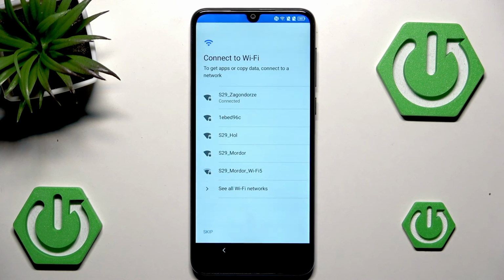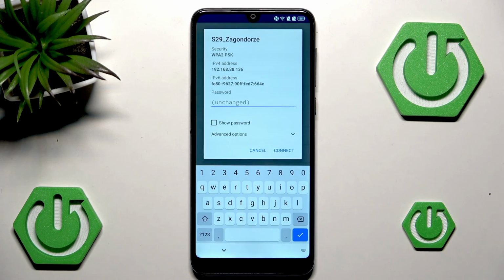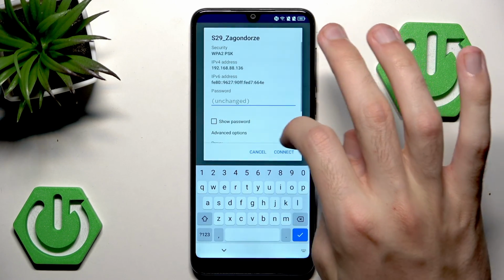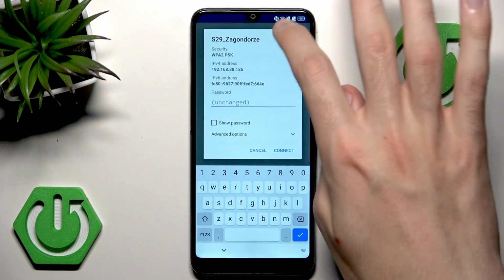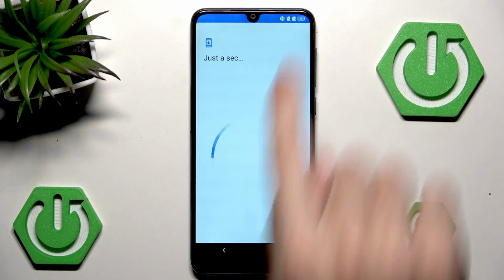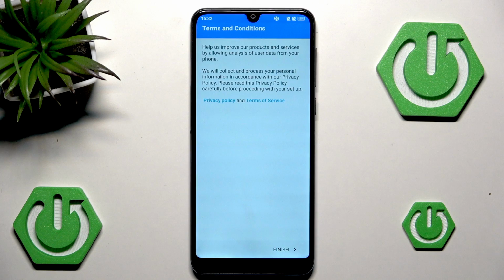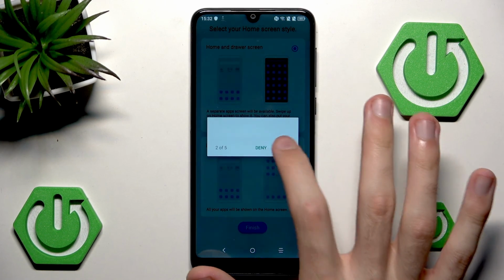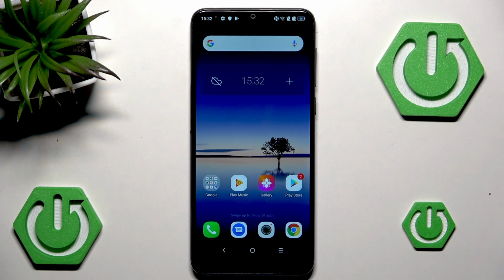ALCATEL 9 (2019) - How to Fix 'Google Assistant isn't available for this account' During Setup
If you are setting up your ALCATEL 3 (2019) and see the 'Google Assistant not available for this account' error, this video will help you solve the problem. We explain step-by-step how to bypass the Google account login during the initial setup and what to do if you can't skip the Google account screen. Learn how to disconnect from Wi-Fi during setup, finish the process, and then add your Google account after setup is complete. This method works for many users who face Google Assistant issues on ALCATEL 3 (2019) and want to finish device setup without errors. Follow along to get your phone working smoothly and avoid common setup problems with Google services on your ALCATEL 3 (2019).

How to fix Google Assistant not available during setup on ALCATEL 3 (2019)?
How to skip Google account login on ALCATEL 3 (2019) setup?
How to add Google account after setup on ALCATEL 3 (2019)?

0:00 Introduction
0:15 Why the Google Assistant issue happens
0:40 Solution: Skip Google account during setup
1:05 What to do if you can't skip Google account
1:30 Disconnecting from Wi-Fi during setup
2:00 Completing setup and adding Google account later
2:20 Final steps and summary